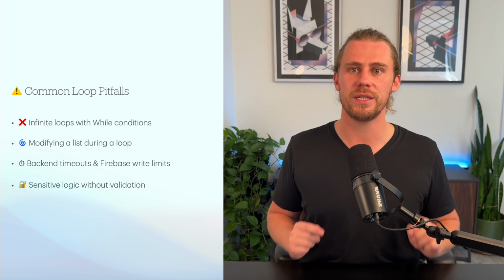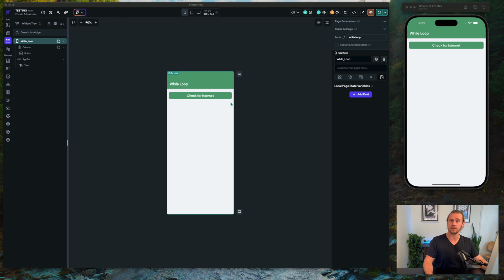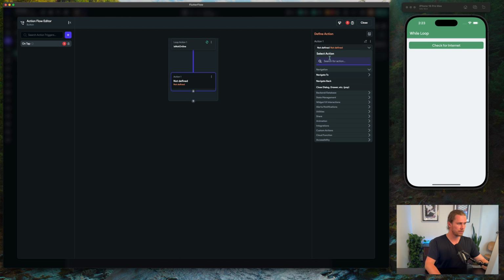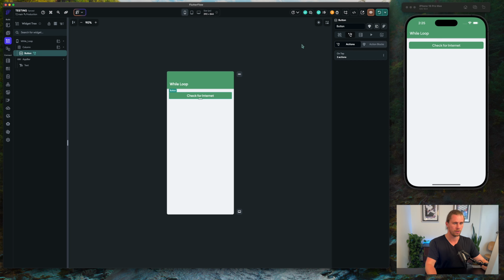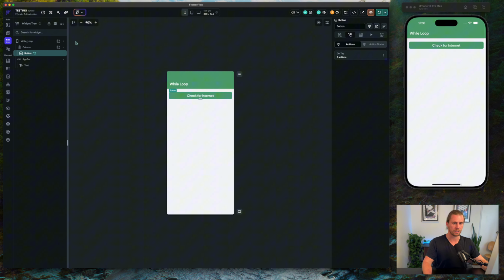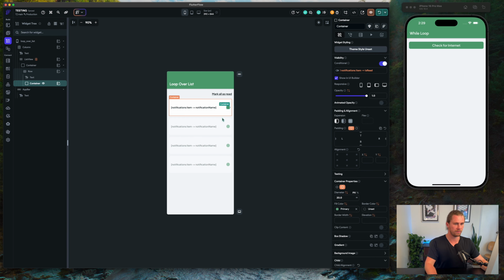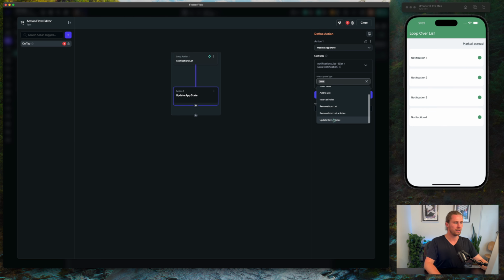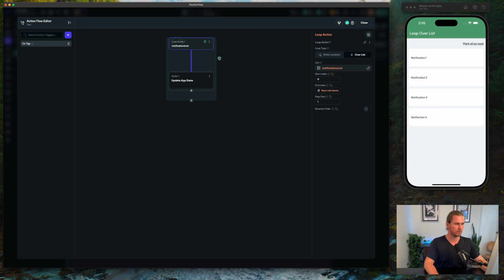FlutterFlow Loops Just Got WAY Easier! (How to)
🚀 In this video, we explore FlutterFlow’s powerful new looping functionality and how it simplifies repetitive tasks in your app — no workarounds or complex setups needed.

🔁 Whether you’re marking all notifications as read or checking for connectivity before an action, loops are now easier and safer to use than ever.

📲 We’ll also walk through how to detect internet connectivity using this helpful community custom function:

Timestamps:
00:00 - Intro
00:13 - Agenda
00:40 - While Loops
01:28 - Loop Over List
02:10 - Common Loop Pitfalls
03:26 - While Loop Example
07:58 - Loop Over List Example
11:36 - Conclusion

What You’ll Learn:
✅ How FlutterFlow’s loop builder works
✅ “While Condition” vs “Loop Over List” use cases
✅ Common mistakes to avoid (like infinite loops or DB writes)
✅ Tips for making loops more reliable in real-world apps